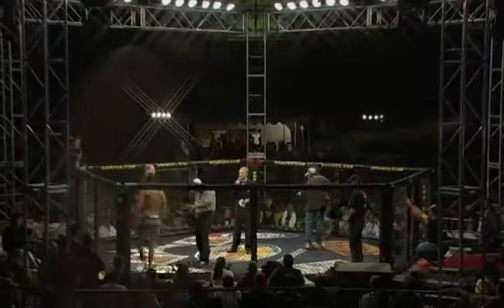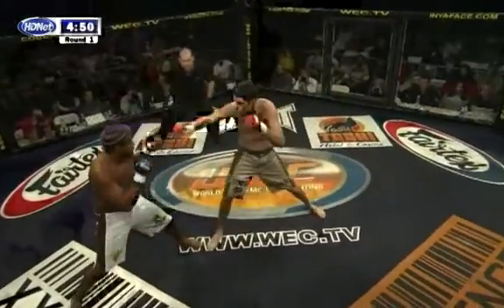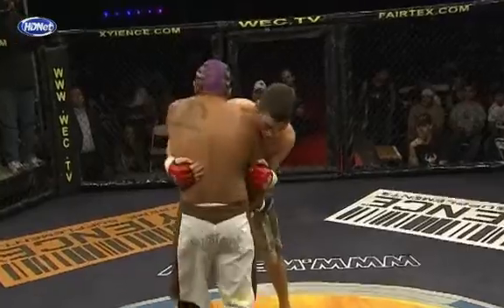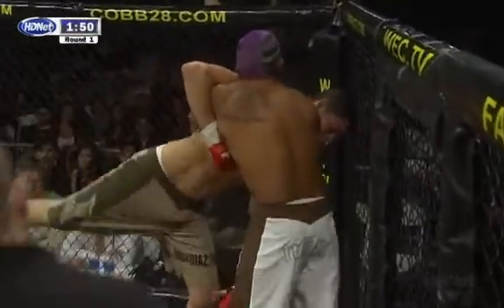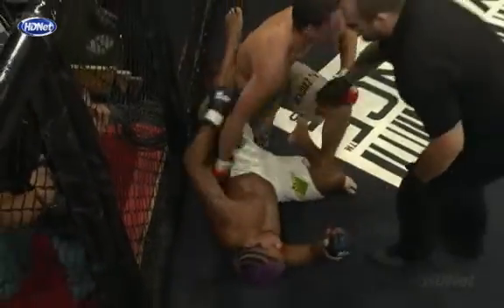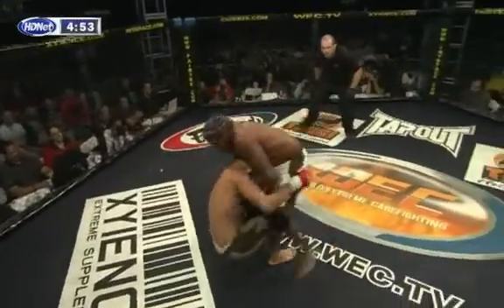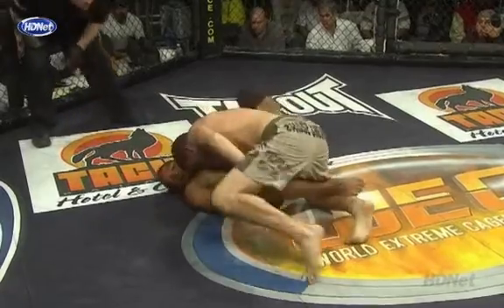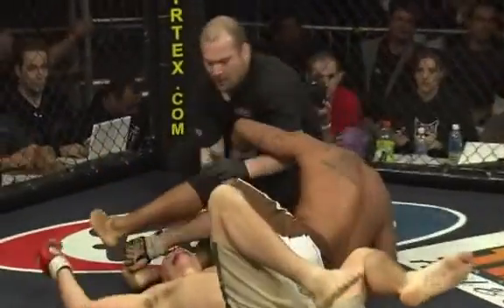Nate Diaz vs Hermes Franca WEC 24 Lightweight Championship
Nate Diaz vs Hermes Franca WEC 24 :FULL FORCE main event
Thursday 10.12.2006 at Tachi Palace Hotel & Casino Lemoore, California, United States

Im not the owner of the video copyright..
This Nate Diaz fight cannot be found much online
lt s not one of the most popular of his fights ...For obvious reason if you watch it..